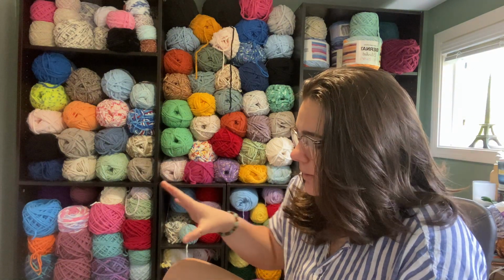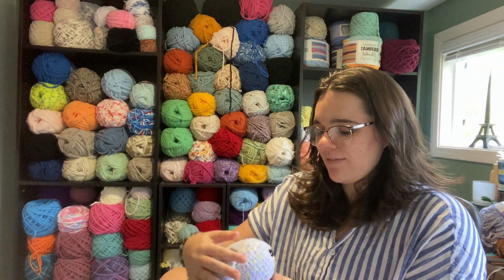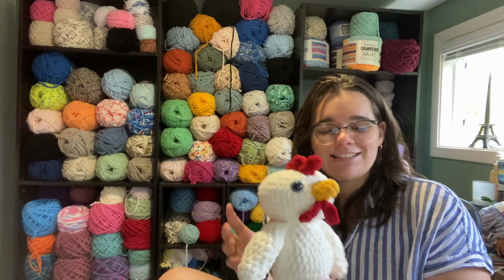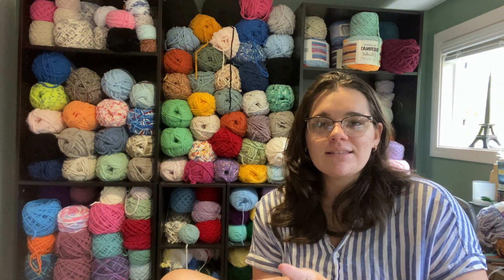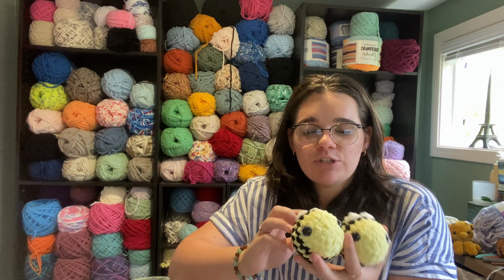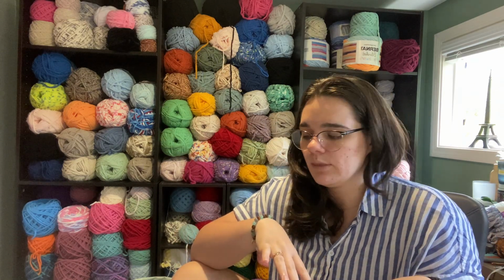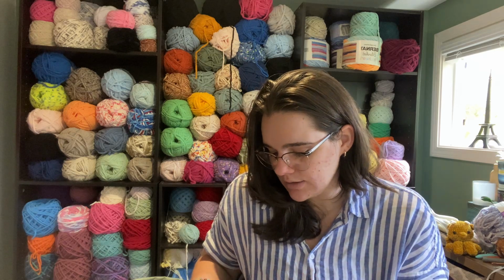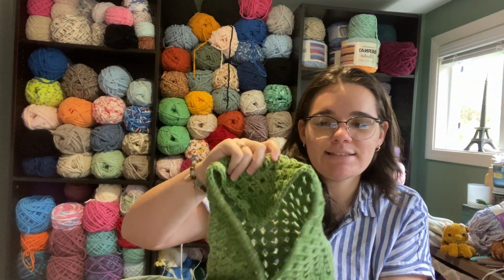Everything I crochet in two weeks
Hi guys,
I show you everything I've made in the past two weeks in today's video. I am so surprised by how much I was able to get made.